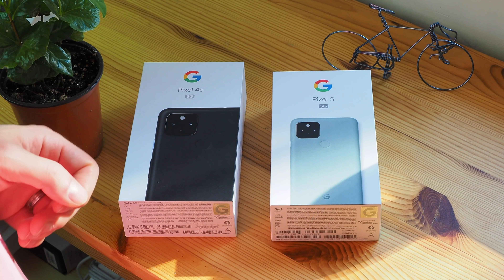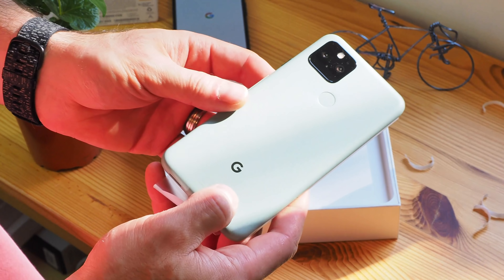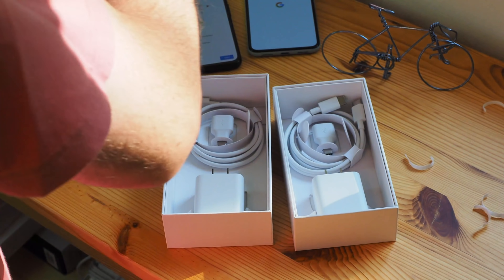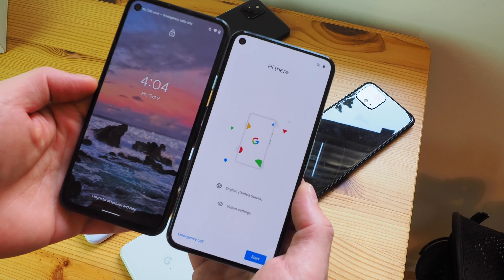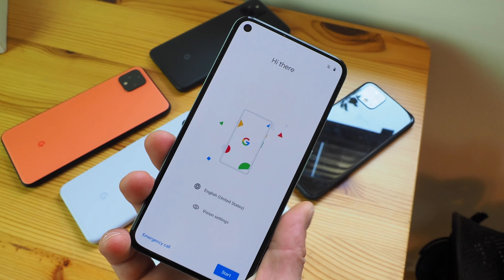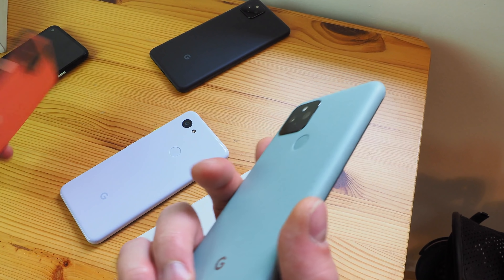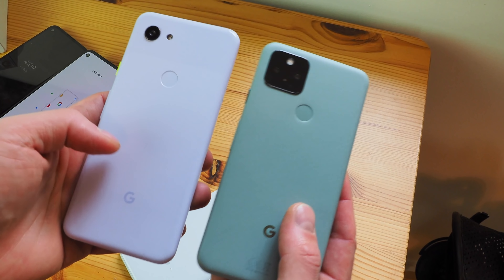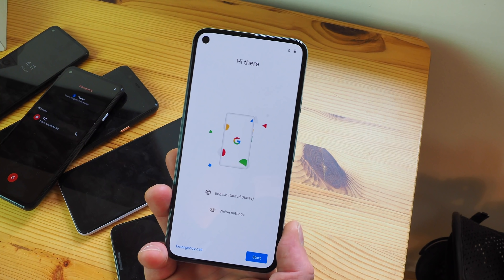Google Pixel 5 + 4a 5G Unboxing (vs Pixel 4, 4a, 3a!)